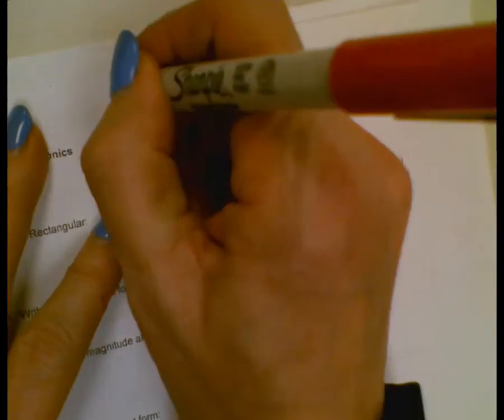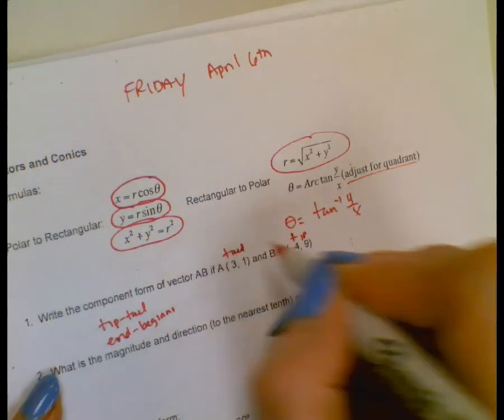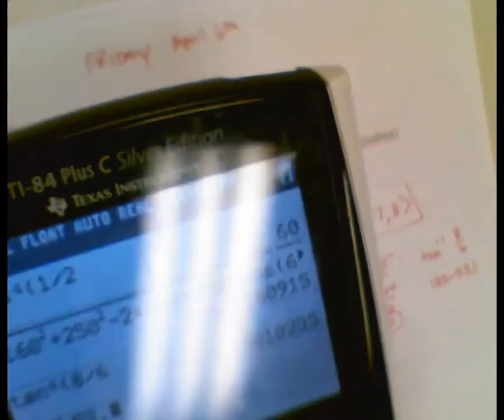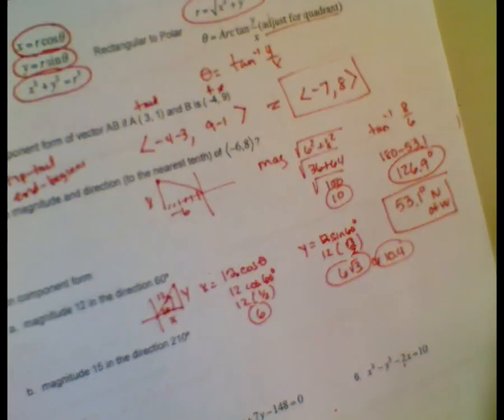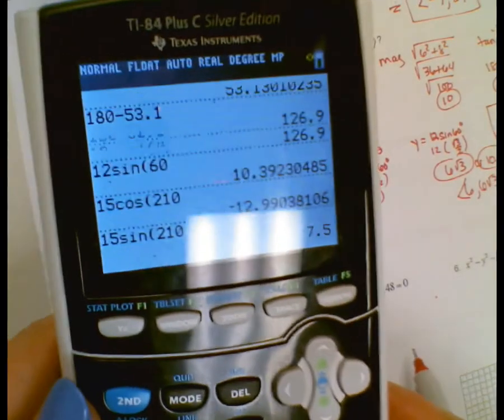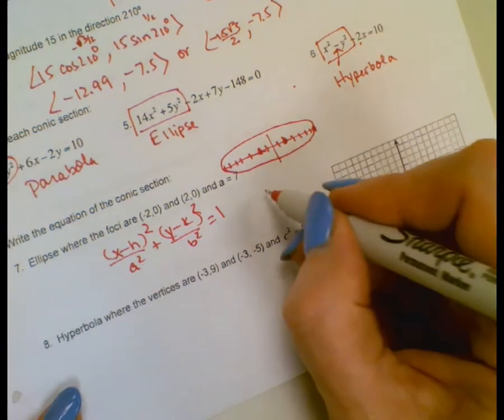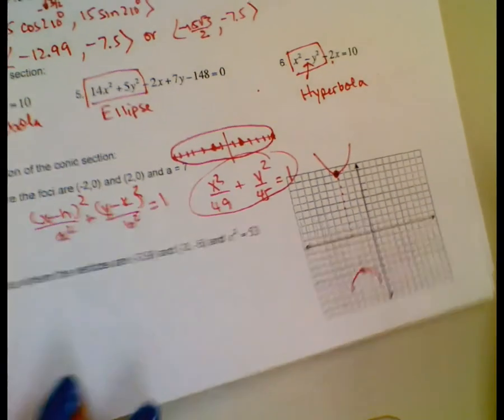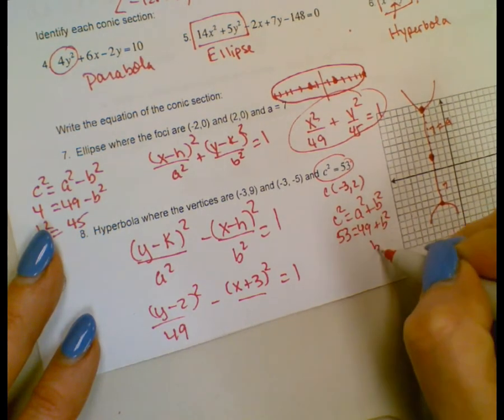fri april 6th vectos and conics